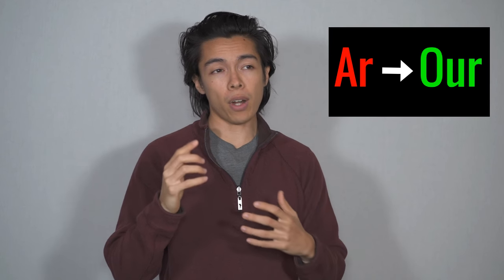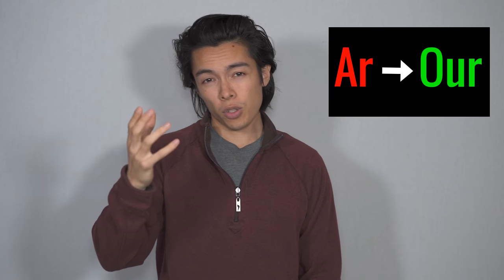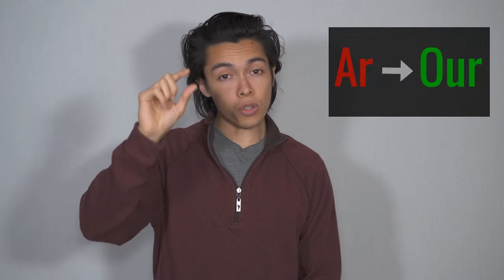How To Do An Irish Accent FAST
1.  Takes 2 minutes to sign-up
2.  Gain instant access
3.  Work at your own personalized and designed pace

Join over 1,000 of the consumers who have already purchased the course.

1. Click Link
2. Complete Purchase
3. Receive 10 Ready To Go Resume Templates